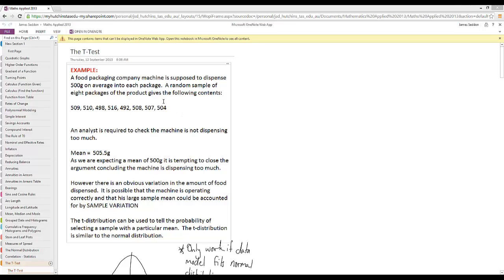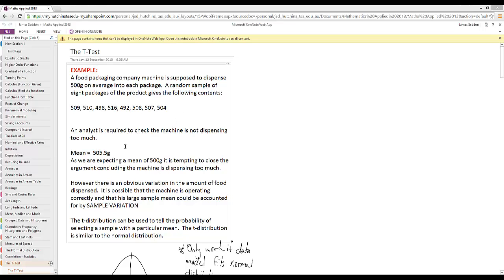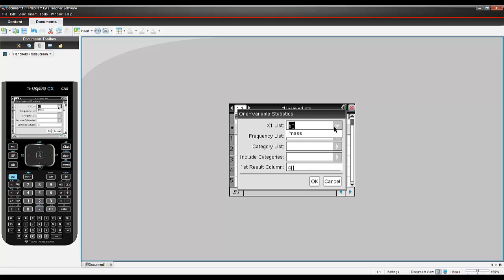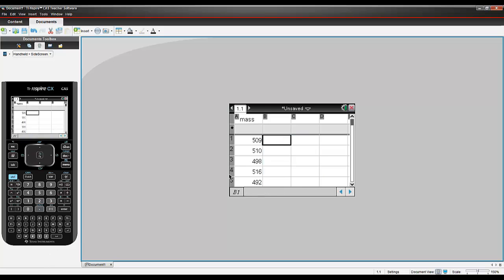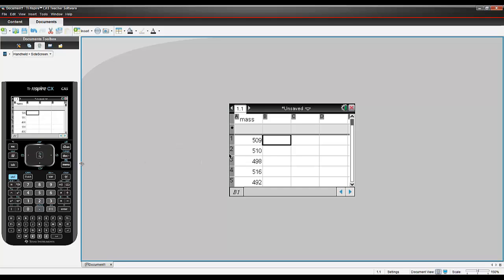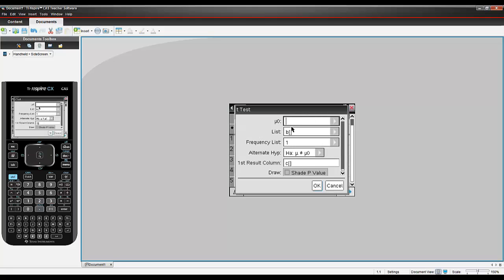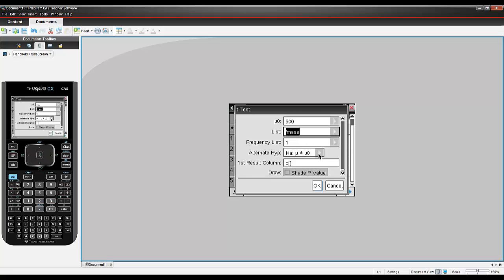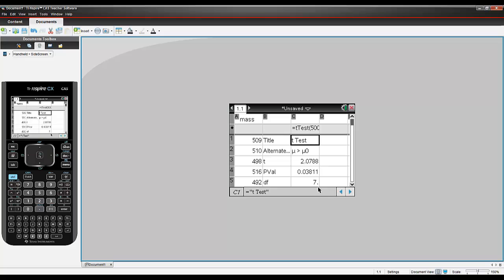Performing a Simple T-Test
This lesson will show you how to use the TI-Nspire to perform a t-test.